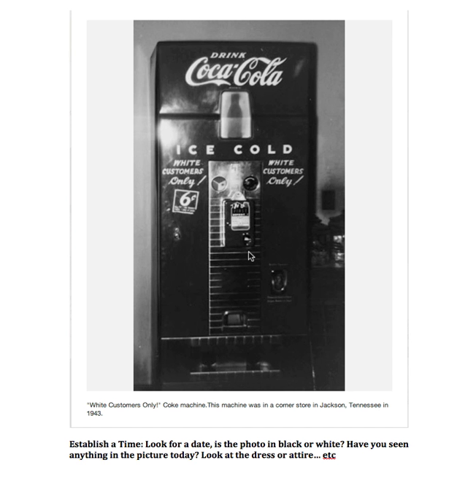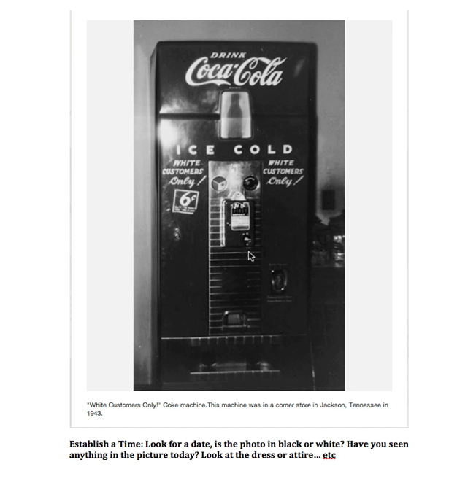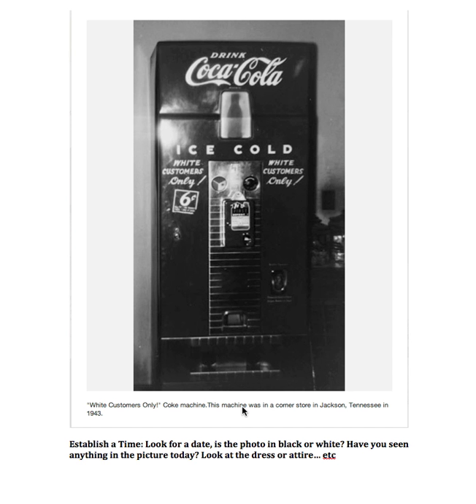Evaluating Historical Images - V1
Establish a Time